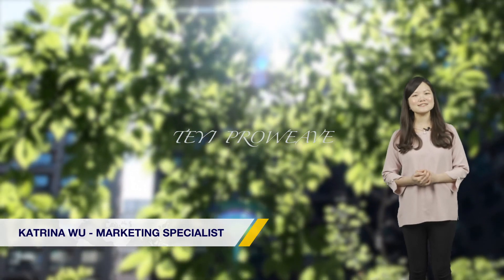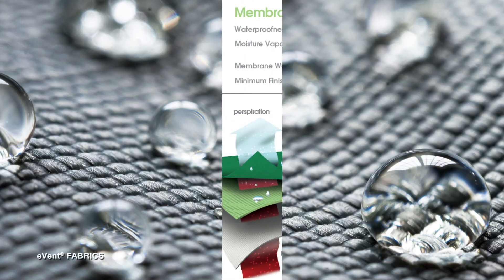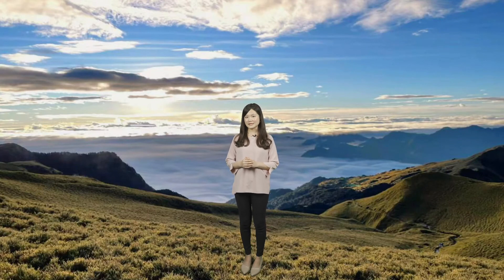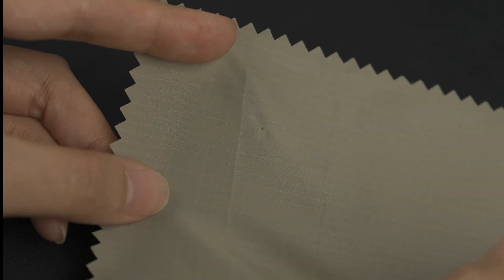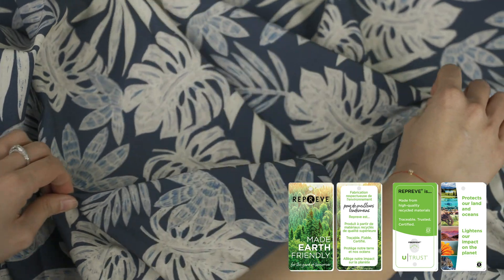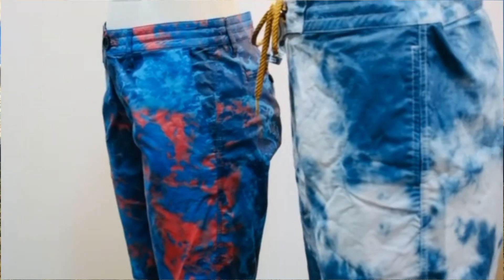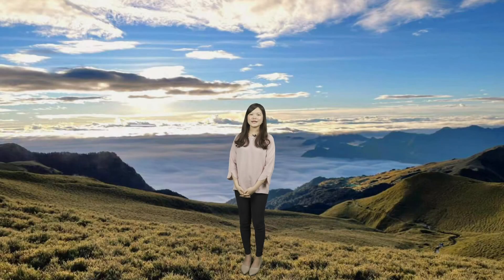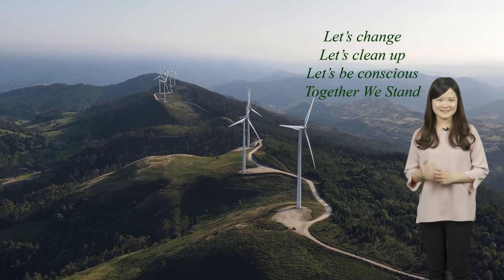TEYI TEXTILE - FUNCTIONAL SUSTAINABILITY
TEYI FUNCTIONAL SUSTAINABILITY ECOWEAVE for GREEN TEXTILE

★ eVent FABRICS - BIO BASED MEMBRANE

★ SELF-REPAIR TREATMENT

★ REPREVE FLEXX RESIN - BI-COMPONENT MECHANICAL STRETCH

★ SOLOTEX - BIO-BASED MECHANICAL STRETCH